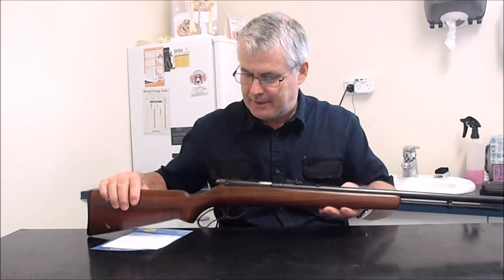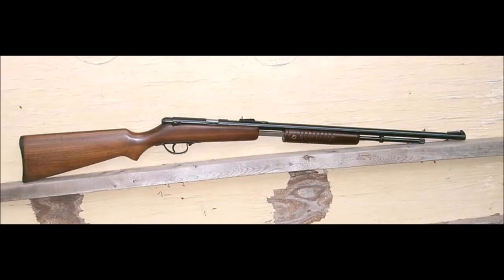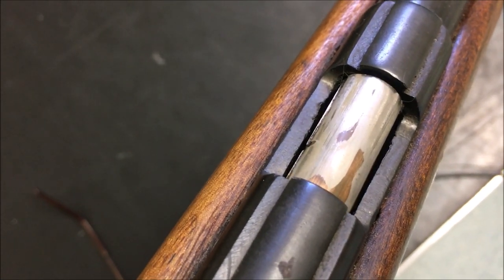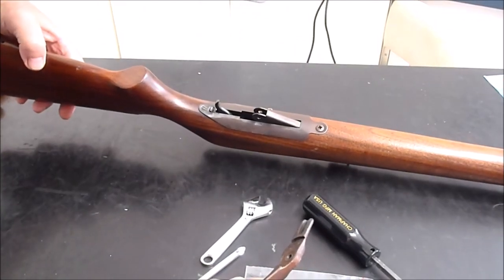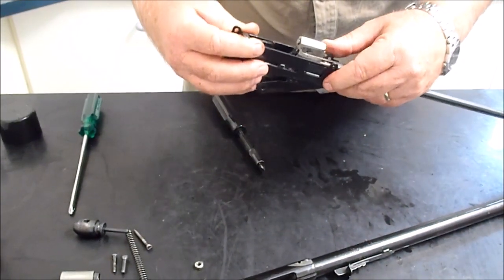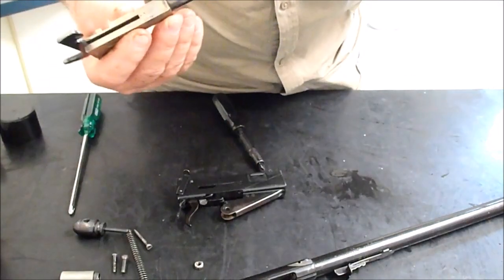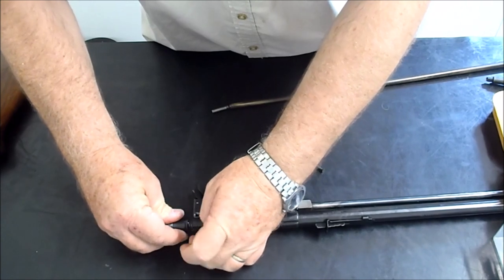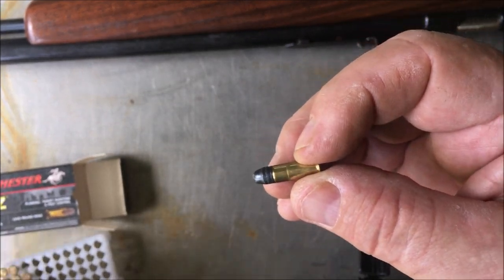Noble Model 275 .22 Lever Action Rifle. History, Description, Repair and Review.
This is a review of the unusual Noble Model 275 rifle.

 I discuss the history of the Noble Firearms Manufacturing Company and their other products.

The Model 275 is described in detail then dis-assembled for cleaning and repair.

2 stripped screws are replaced by newly made ones. This is described on a separate video

The rifle is then reassembled and tested for function including live firing.

The rifle is finally critically reviewed and potential buyers advice given.

Note: I have seen a couple of forum posts where people mention Model 275 rifles for sale have levers that hang down and dont lock closed. After becoming familiar with the mechanism I am confident that this is due to incorrect assembly or possibly a missing lever bush and would be easily corrected.